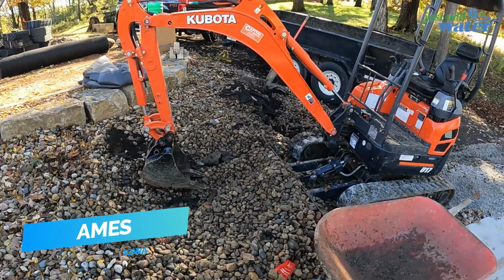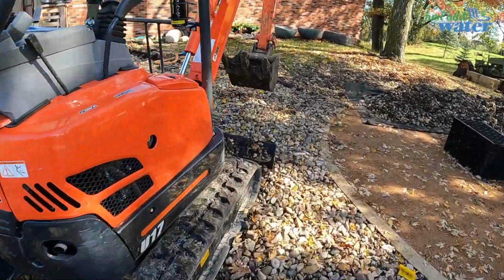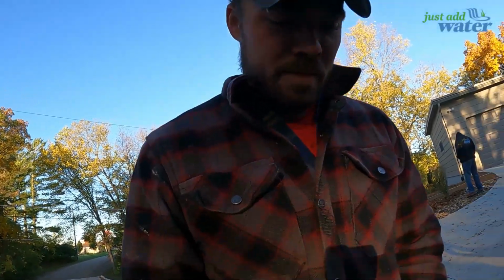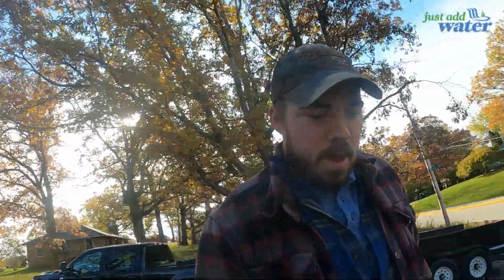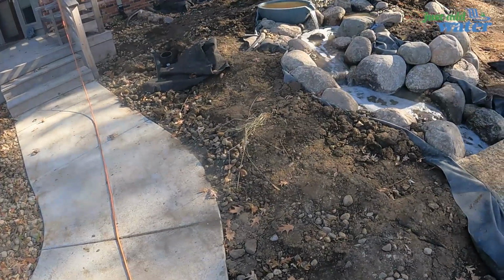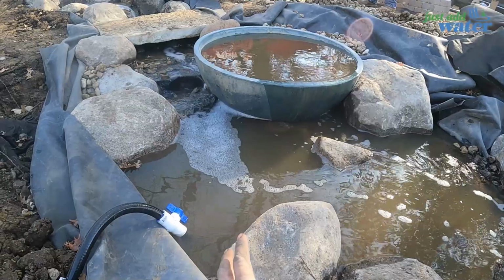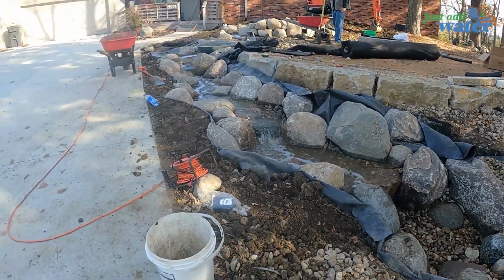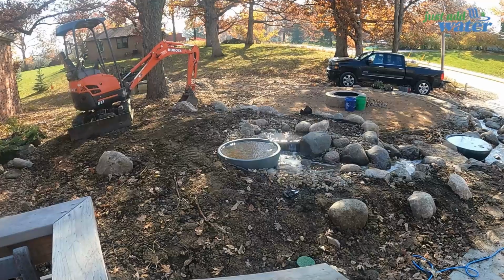Front Yard Transformation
These homeowners loved their fountain piece but were ready to upgrade and expand. We helped transform their front yard area by creating a pondless to wrap around the area, and even reincorporated the fountain pieces back into the feature.

Just Add Water is an Ankeny, Iowa based landscape contractor specializing in water garden design, installation, renovation, and maintenance. Water gardens include Aquascape Ponds, Pondless Waterfalls, Landscape Fountains, and Rain Water Harvest systems.